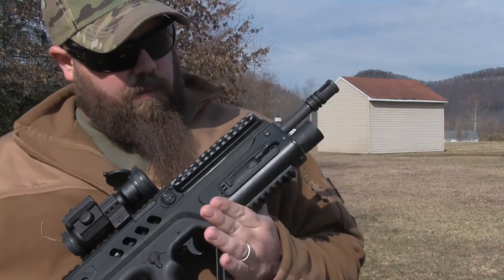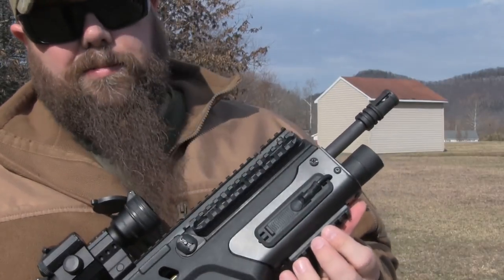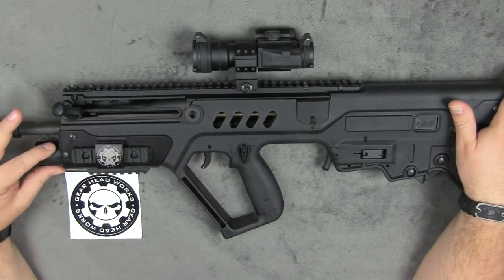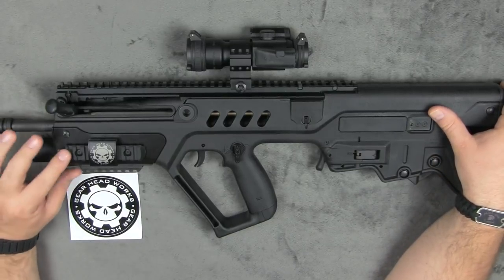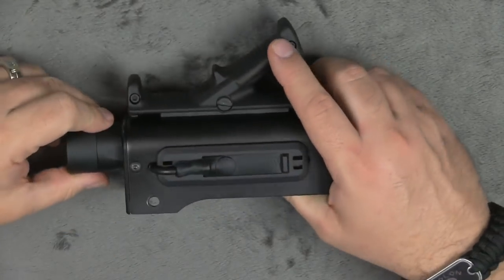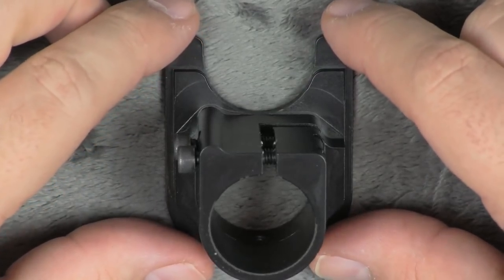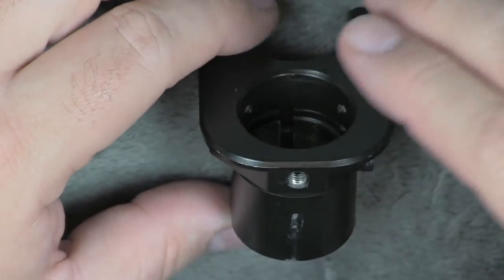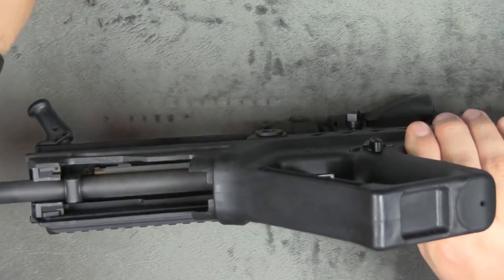Gear Head Works TMF "Tavor Modular Forearm" Full Review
Here is our full review of the Gear Head Works TMF "Tavor Modular Forearm". For more information on all of Gear Head Works products visit their

First up is the TMF or Tavor Modular Forearm. We started this project in April after receiving one of the very first guns produced in the US. There were many design changes and revisions but in the end it exceeded our expectations. Features include:

Compatible with 1" bodied lights or the Surefire Millennium and Scout series lights.
Slots provide additional ventilation over the factory forearm as well as the ability to accept the Magpul MOE rail sections.
Front end cap is a rock solid one piece mount providing 7/8" of clamping contact on your light and 3 points of contact bolting it to the forearm body.
End cap gives a finished look and keeps dirt out of the front.
Cerakote finish provides an insulating property over anodized aluminum. Anodizing increases the exothermic properties of aluminum which makes it hotter to the touch over even bare aluminum.
Remote tape switch is run out the back and around to the side for convenient routing.
The TMF is available in black or FDE for only $125 and shipping is free!